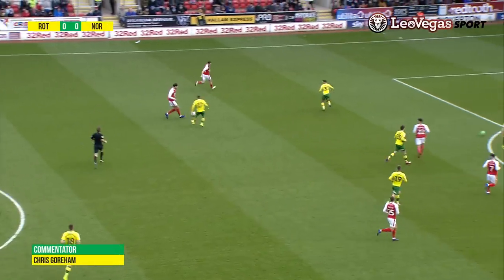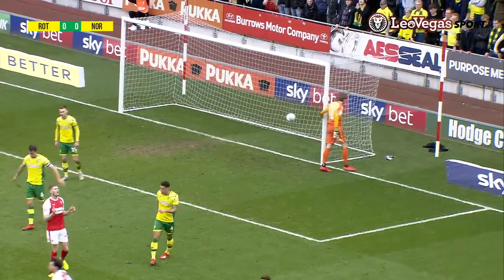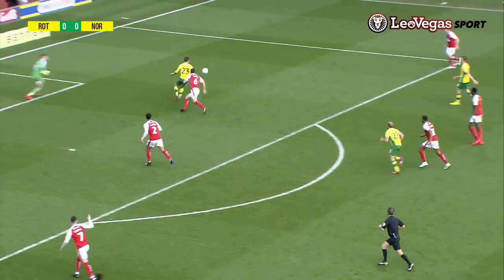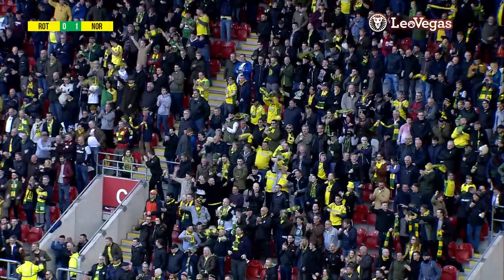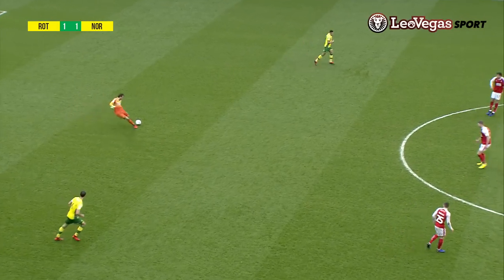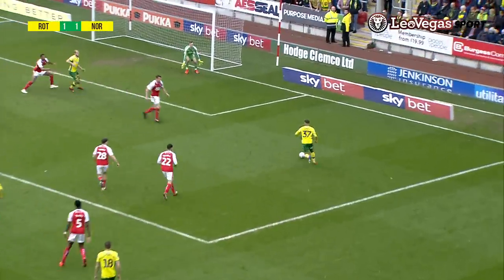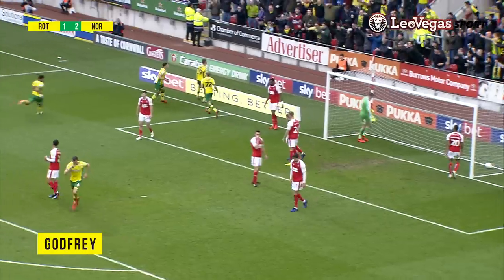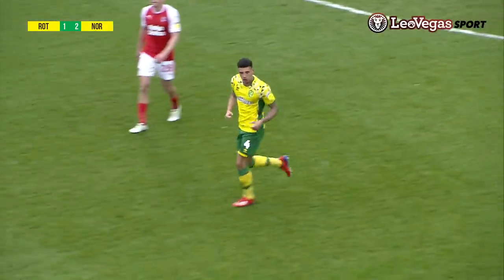HIGHLIGHTS: Rotherham United 1-2 Norwich City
All of the action from a hard-fought victory at Rotherham on Saturday March 16th 2019.